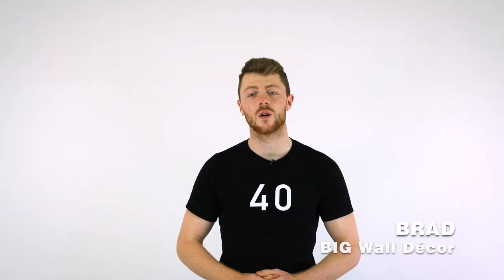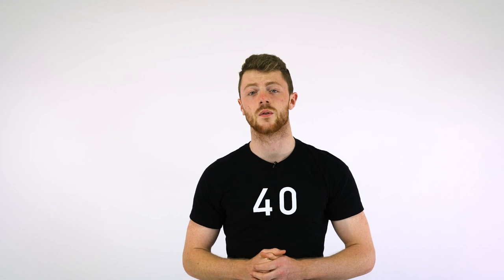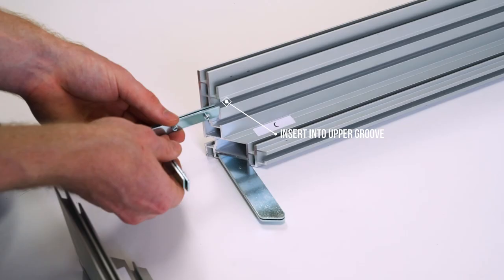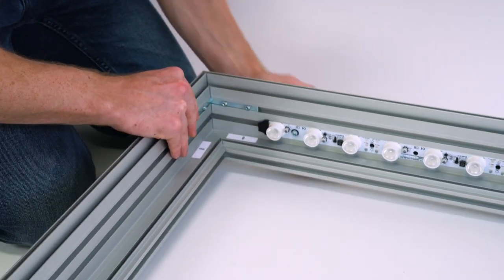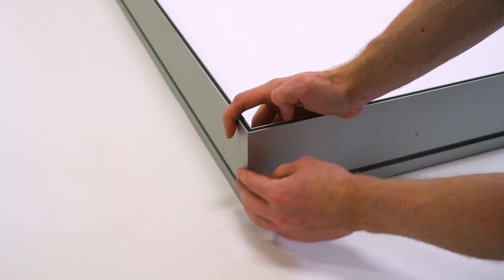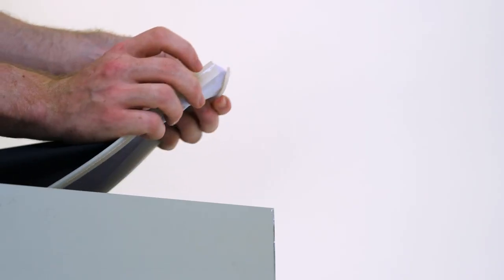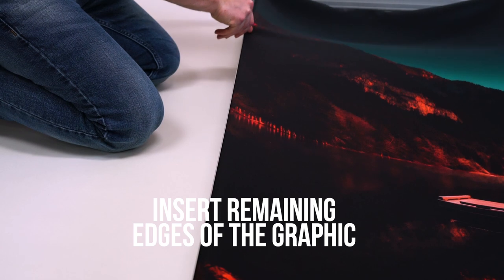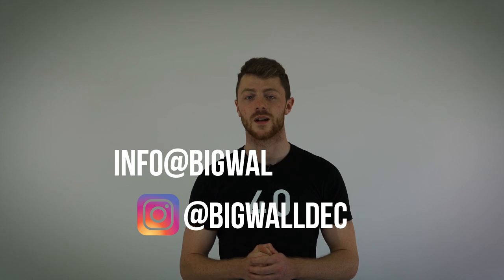Lightbox Assembly Tutorial | Backlit Wall Art by BIG Wall Décor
Backlit wall art in the biggest sizes available on the internet from BIG Wall Décor. This instructional video shows you how to assemble your lightbox, and insert your backlit graphic.

The world of art and design is in a revolutionary period in human history. With the internet and social media becoming a more and more important presence in our daily lives, so has how we choose to express ourselves. The idea of a photograph or painting framed in a thick, heavy frame behind glass is outdated and inefficient. It is time we choose to embrace the future of wall art.

BIG Wall Décor gives you the ability to change out your wall decor in seconds. All artwork is created by today's most influential Instagram photographers and graphic artists. Choose from the largest sizes of wall art on the web to create a lasting impression in your home. In this turning point in modern history, place yourself at the forefront of the revolution in wall art.

At bigwalldecor.com you can choose from hundreds of pieces of artwork or submit your own design for printing to ensure that your artwork always remains fresh. Simply pick your design, choose your size, whether you want non-lit or backlit artwork, and the color of your frame. After purchase, you'll receive your artwork in 5-7 days.